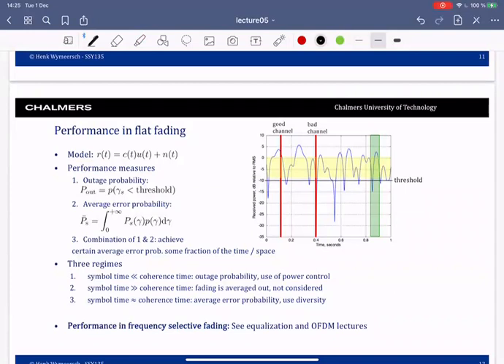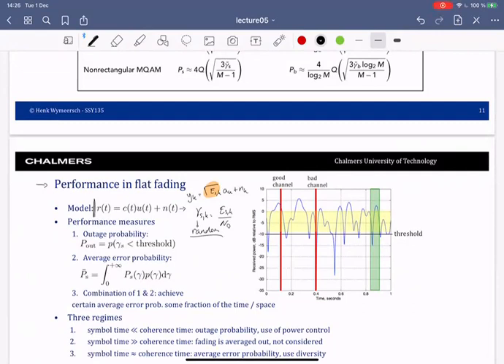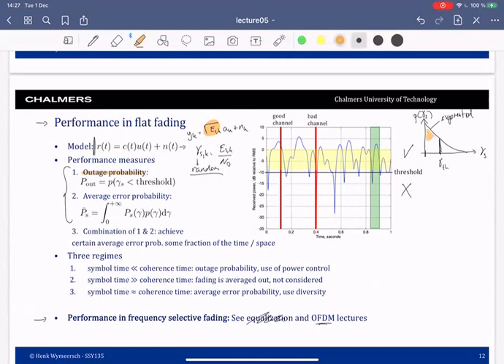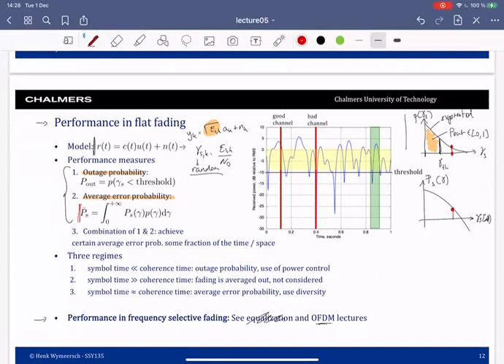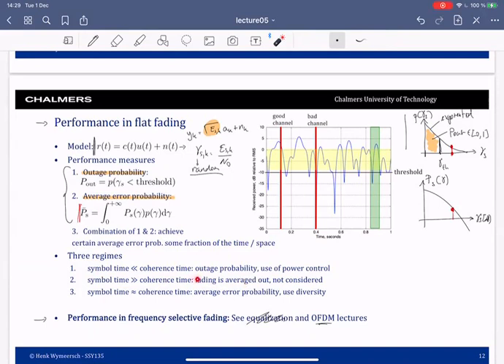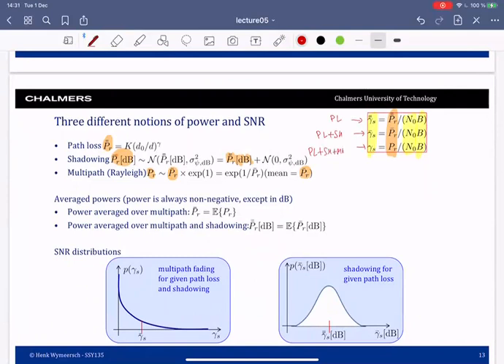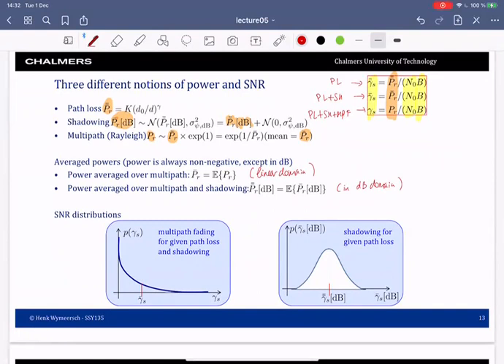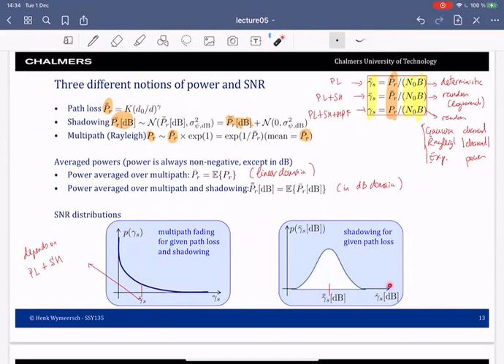Lecture 5 part 2: Communication performance over the wireless channel